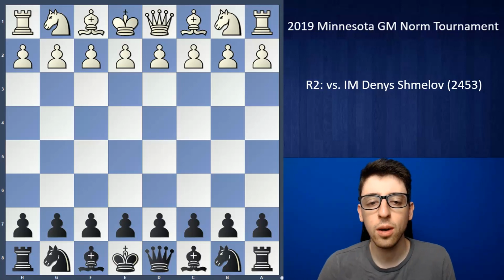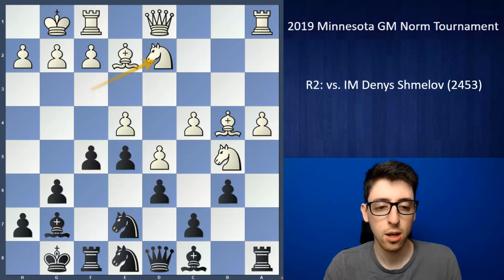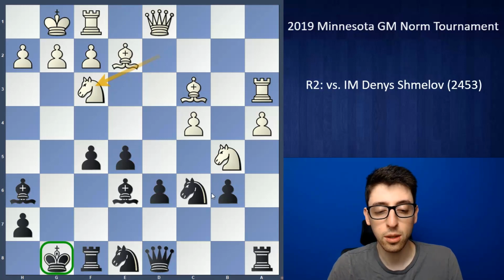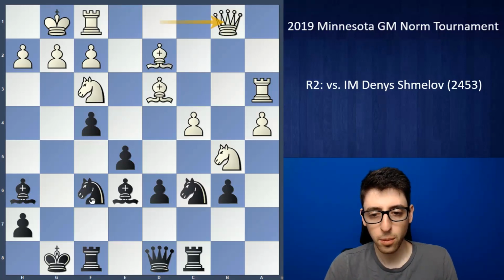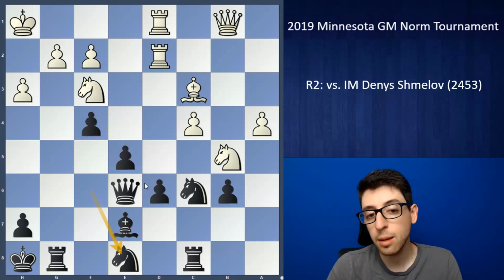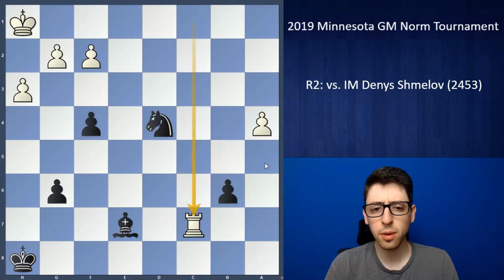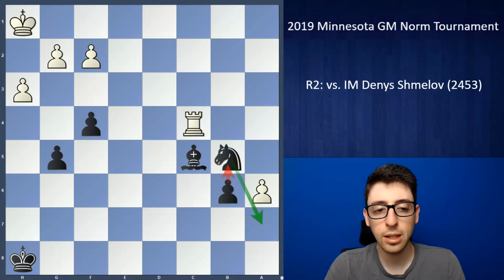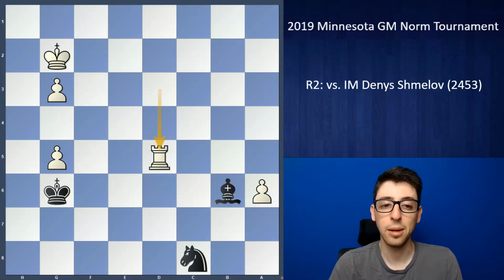Losing the Thread - IM Shmelov vs. IM Kavutskiy | 2019 Minnesota GM Norm Tournament: Round 2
This video covers Round 2 of the 2019 Minnesota GM Norm Tournament, where I played against IM Denys Shmelov (2453).

Full standings of the event (caution: spoilers!) can be seen